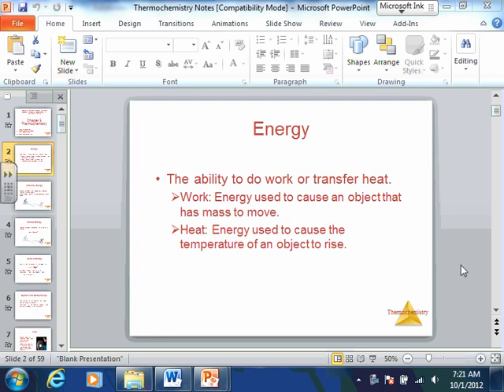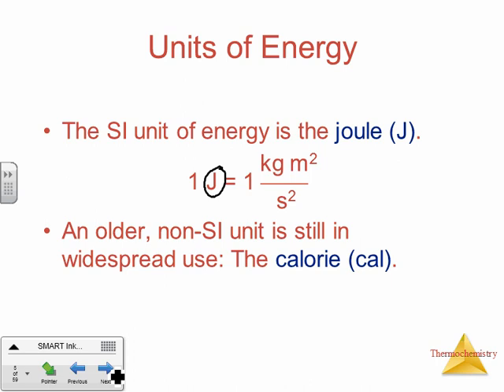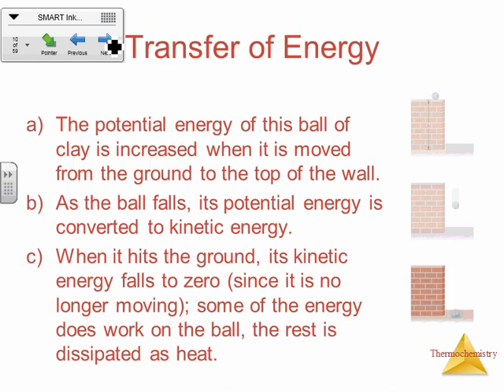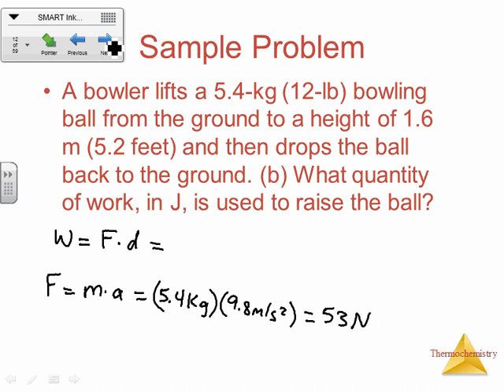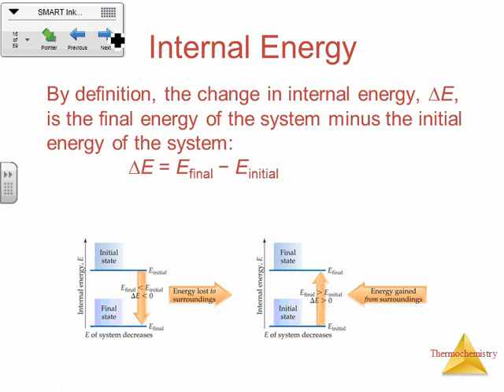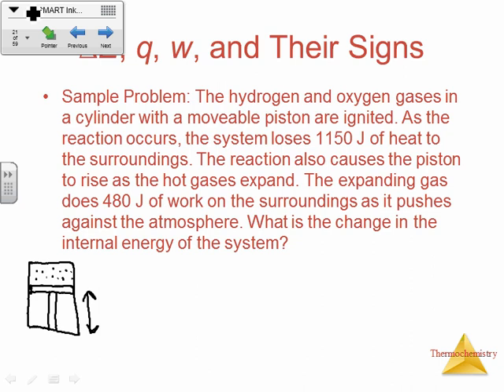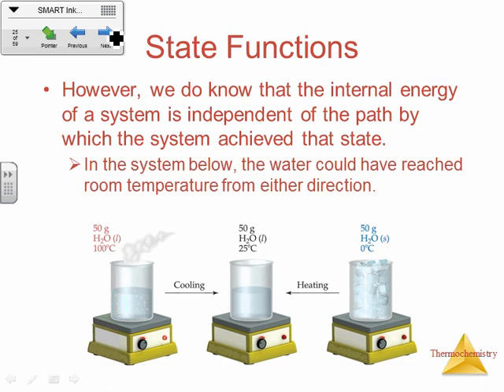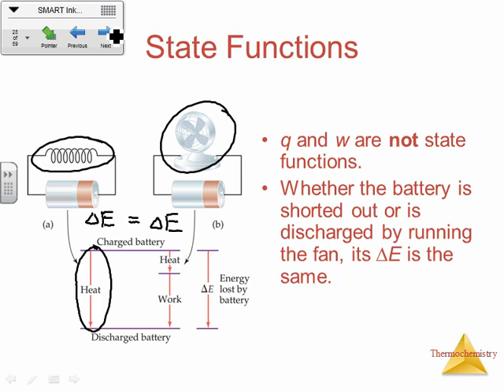Sections 5 1 5 2 The Nature of Energy and First Law of Thermodynamics